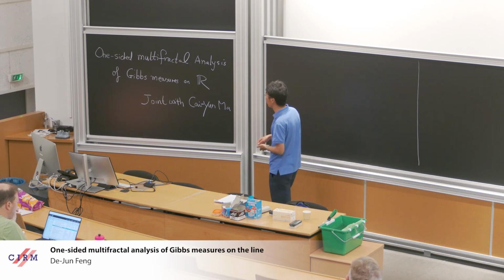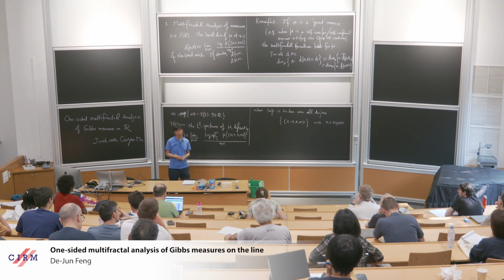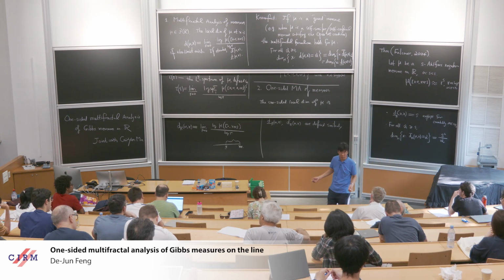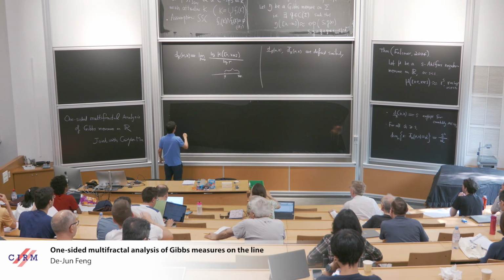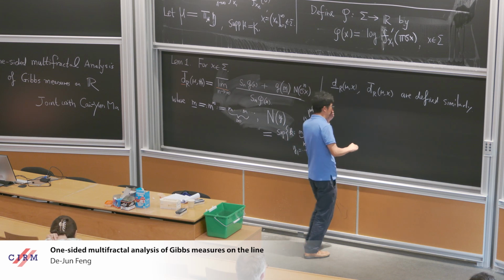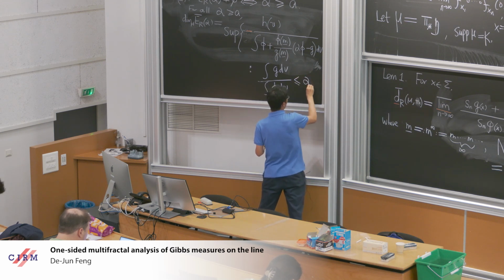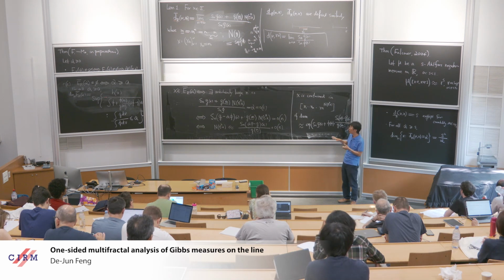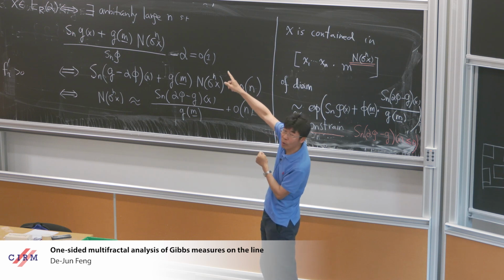De-Jun Feng : One-sided multifractal analysis of Gibbs measures on the line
CONFERENCE
Recording during the thematic meeting : « Multifractal analysis and self-similarity » the June 27, 2023 at the Centre International de Rencontres Mathématiques (Marseille, France)